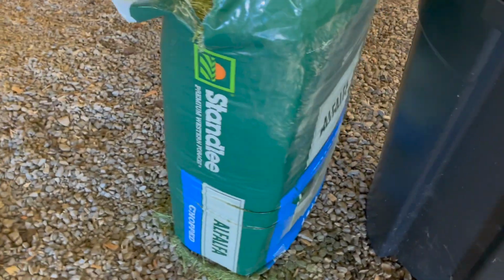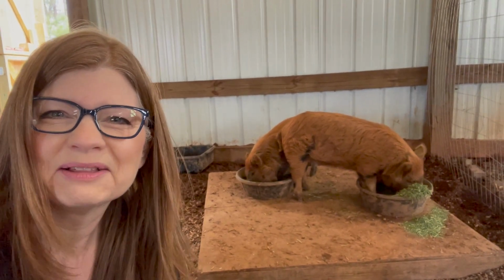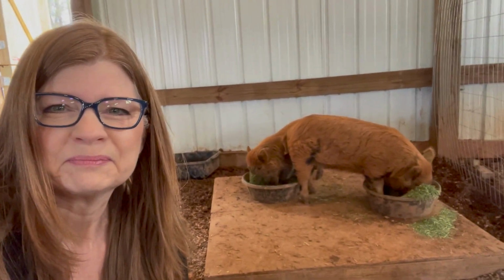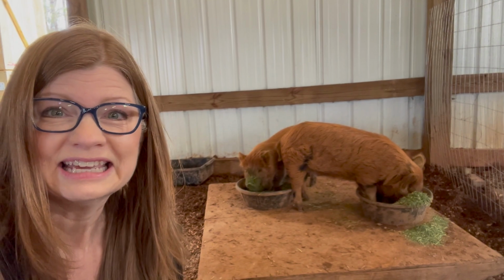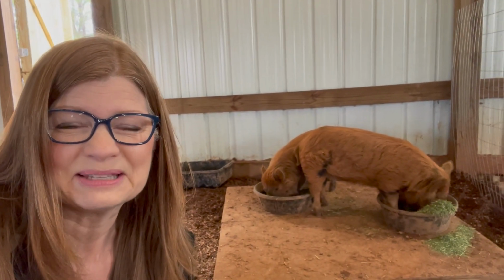Nutrition In The Winter For Pigs | Vlog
We needed to supplement nutrition in the winter for the pigs. It has been cold and rainy this winter and the pigs are rooting for nutrition. The fenced area outside is now rooted up and muddy, so hopefully this will satisfy them and they will not root as much until we can get the fence moved.

Did you enjoy this video and want to buy us a coffee?

Seed Starting heating mat I use